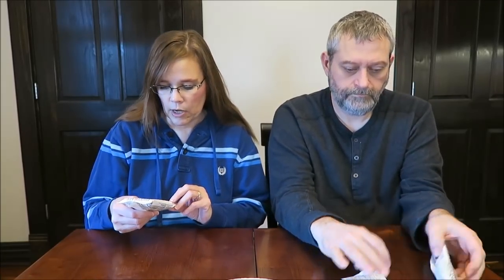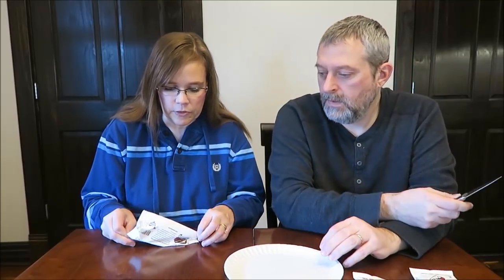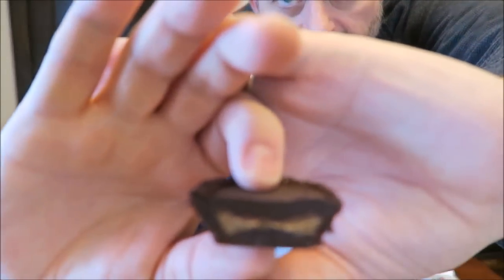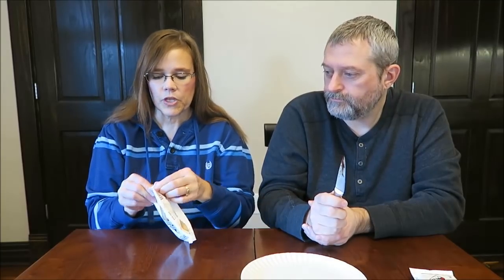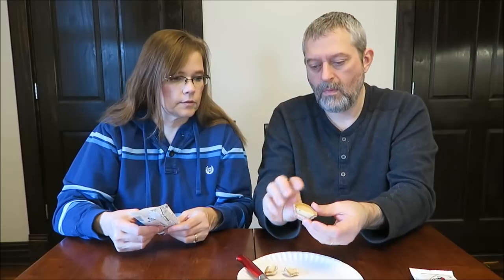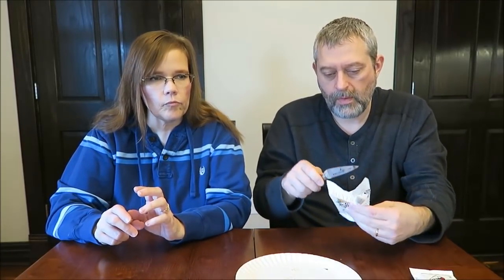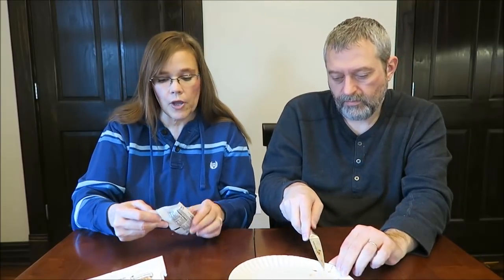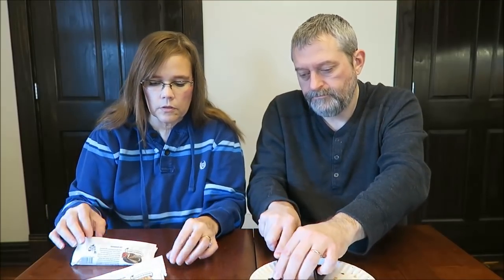Hail Merry: Chocolate Almond Butter Cups, Meyer Lemon Cups & Dark Chocolate Espresso Cups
This is a taste test/review of the Hail Merry Chocolate Almond Butter Cups, Meyer Lemon Cups and Dark Chocolate Espresso Cups. They were $1.99 each at Meijer. They are gluten free, dairy free, Kosher, Vegan, and non-GMO.
* Chocolate Almond Butter Cups - Creamy almond butter and rich dark chocolate ganache melt together in sweet and salty perfection 1 package (50g) = 240 calories
* Meyer Lemon Cups - The tart zing of creamy Meyer Lemon ganache in an almond cookie crust will make your mouth say "pucker up!" 1 package (43g) = 210 calories
* Dark Chocolate Espresso Cups - Rich dark chocolate espresso ganache cradled in a chocolate almond cookie crust ... Intoxicating taste, from oh so innocent ingredients! 1 package (47g) = 190 calories